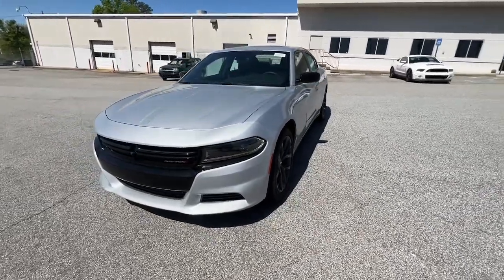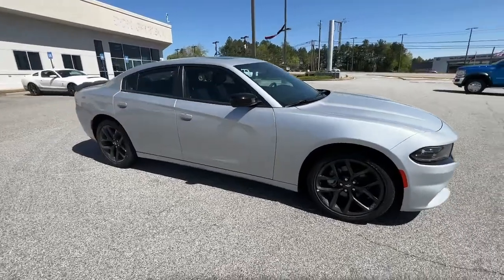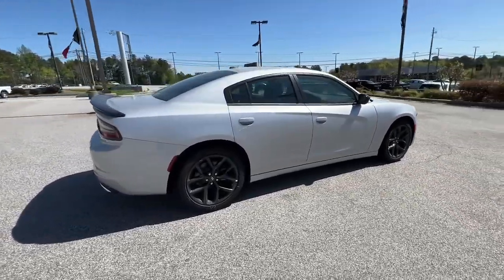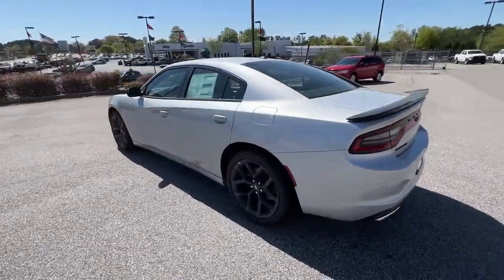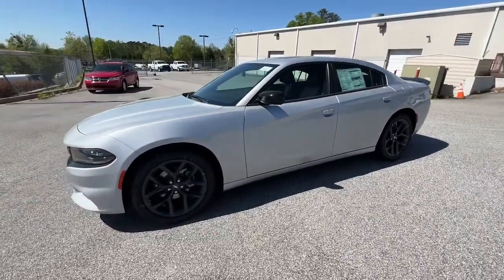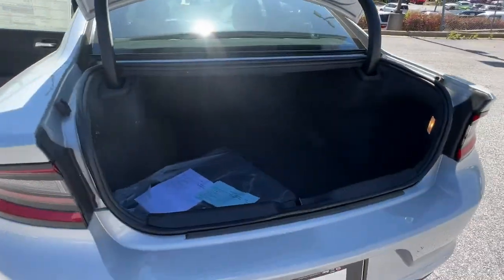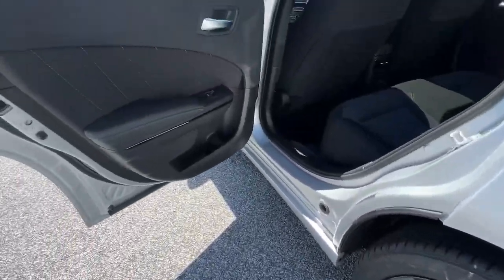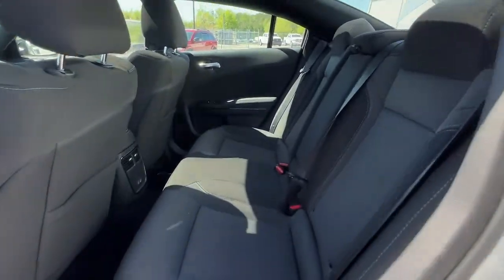2022 Dodge Charger Union City, Fairburn, Arbor West, South Fulton, Arbor West, GA 119949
Triple Nickel Clearcoat New 2022 Dodge Charger available in Union City, GA at Union City Chrysler Dodge Jeep RAM Fiat. Servicing the Union City, Fairburn, Arbor West, South Fulton, Arbor West, GA area.

*Equipment*The state of the art park assist system will guide you easily into any spot. Bluetooth technology is built into the Dodge Charger, keeping your hands on the steering wheel and your focus on the road. Protect this unit from unwanted accidents with a cutting edge backup camera system. It has a 3.6 liter V6 Cylinder Engine high output engine. This 2022 Dodge Charger shines with an exquisite metallic silver exterior finish. Enjoy the incredible handling with the rear wheel drive on this Dodge Charger. Easily set your speed in it with a state of the art cruise control system. Increase or decrease velocity with the touch of a button. Anti-lock brakes are standard on this Dodge Charger. This large car is accented with a stylish rear spoiler. Help alleviate lower back pain with the driver seat lumbar support in the Dodge Charger. The high efficiency automatic transmission shifts smoothly and allows you to relax while driving.*Packages*BLACKTOP PACKAGE: Gloss Black I/P Cluster Trim Rings; Black 1-Piece Performance Spoiler; Satin Black Charger Decklid Badge; Satin Black Dodge Tail Lamp Badge; Gloss Black Fascia Applique; Dodge Grille Badge; Rhombi 2-Pc Wheel Center Cap. POWER SUNROOF. WHEELS: 20 X 8 BLACK NOISE PAINTED. Equipment listed is based on original vehicle build. Please confirm the accuracy of the included equipment by calling the dealer prior to purchase.